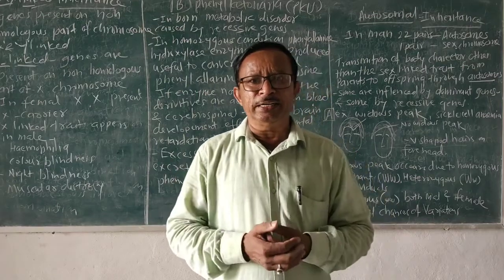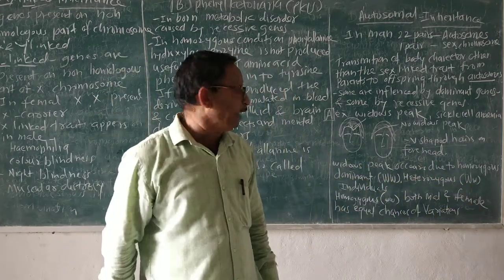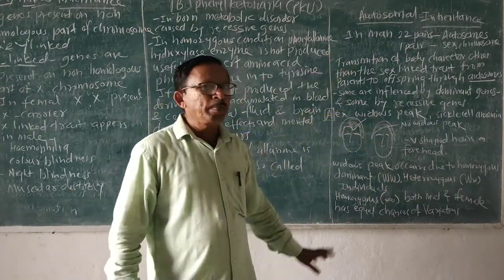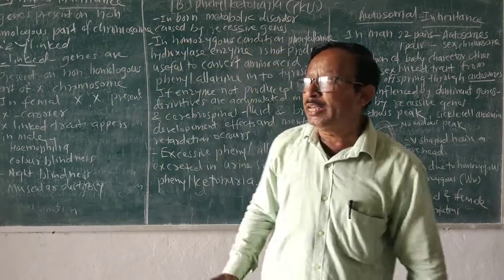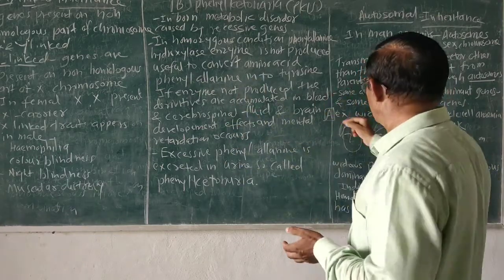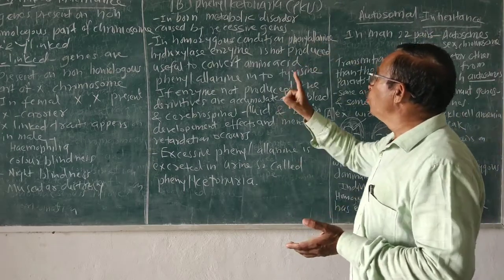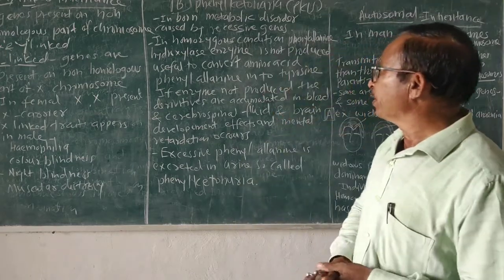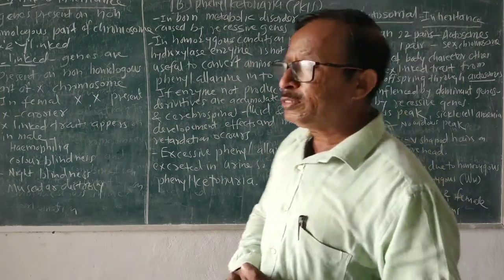Widows peak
Phenylketonuria